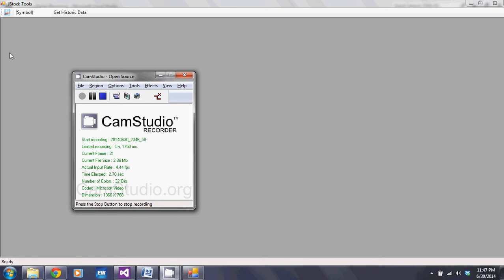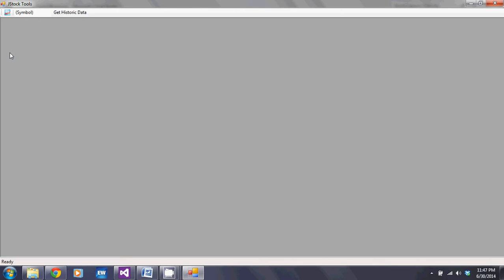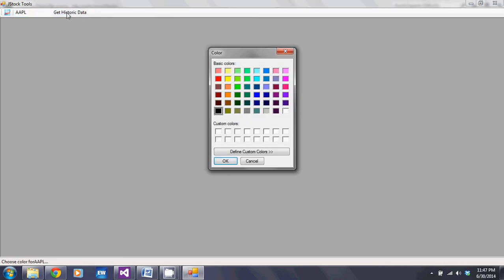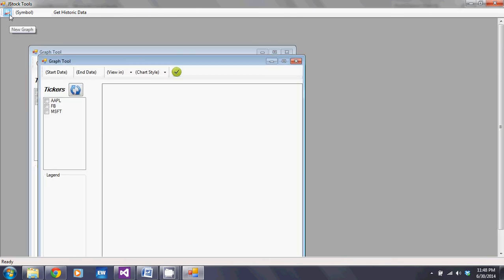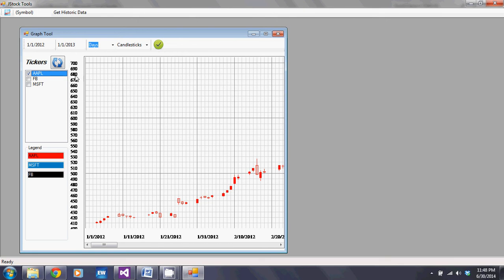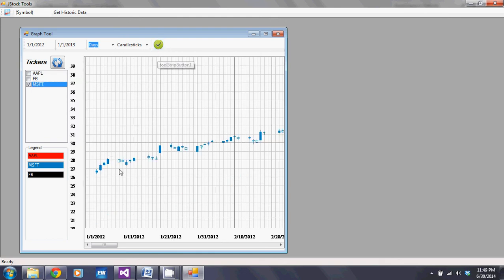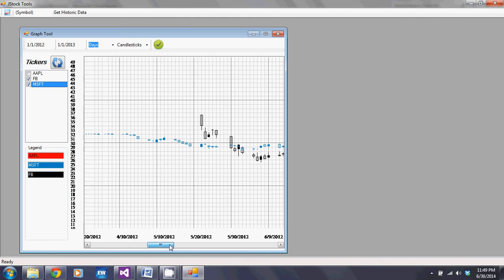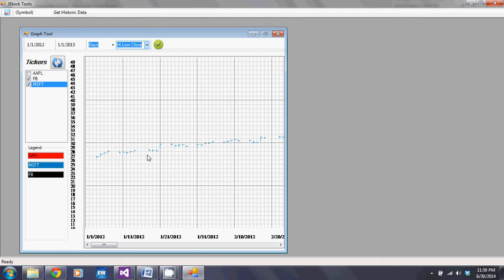JStock Tools - Assignment 2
Graphical Application Development
Assignment 2